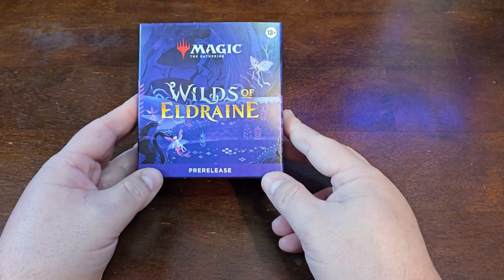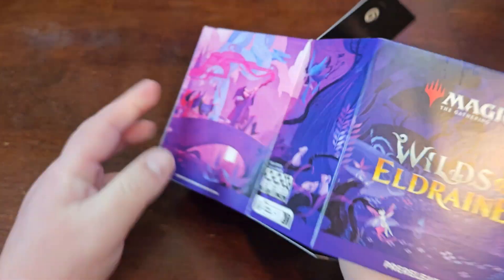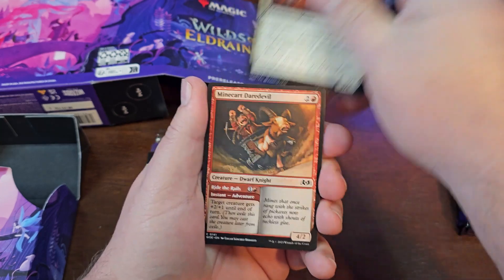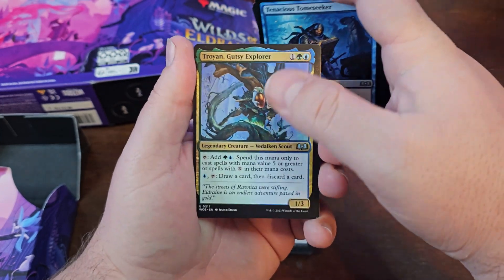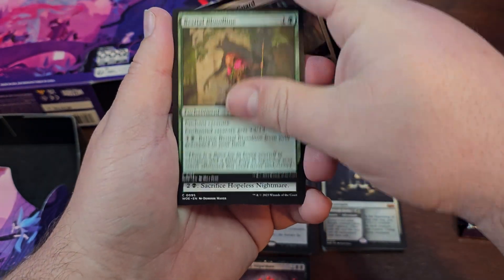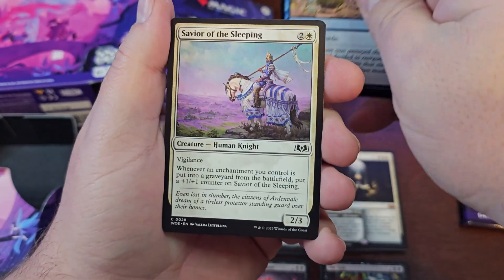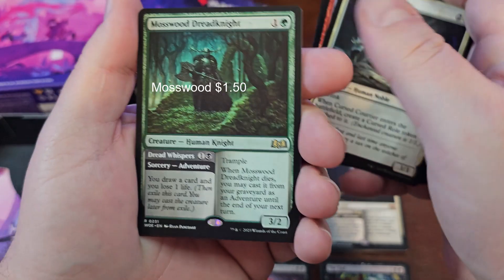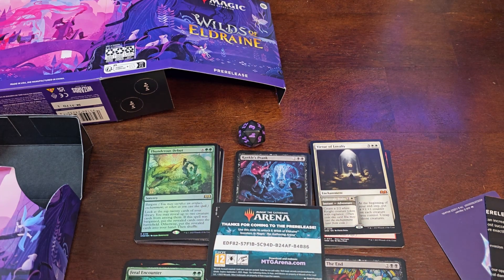MTG: Wilds of Eldraine Prerelease Kit 9/18/23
Magic: The Gathering. Unboxing a Wilds of Eldraine Prerelease Kit